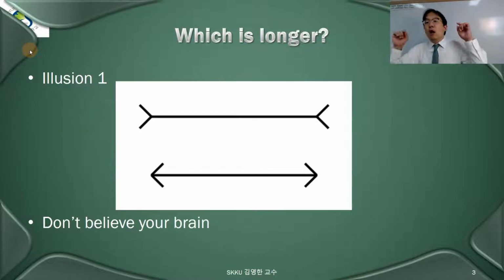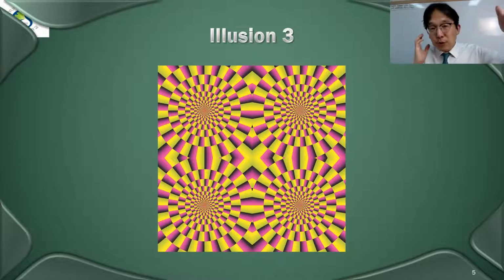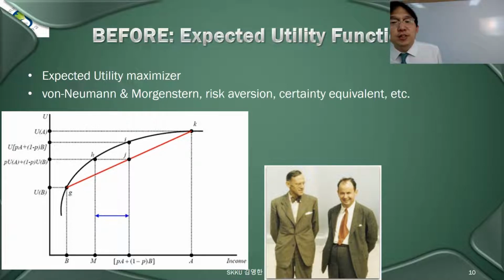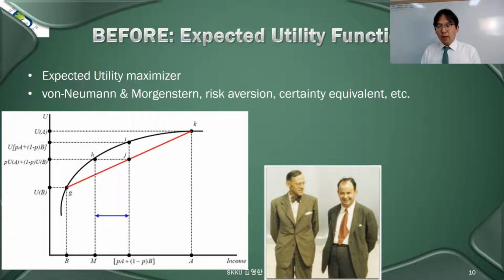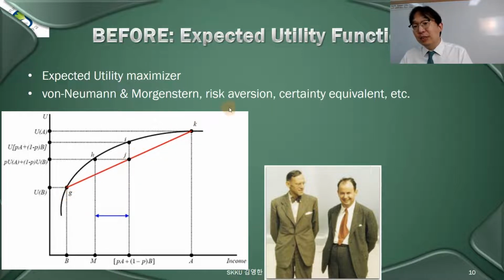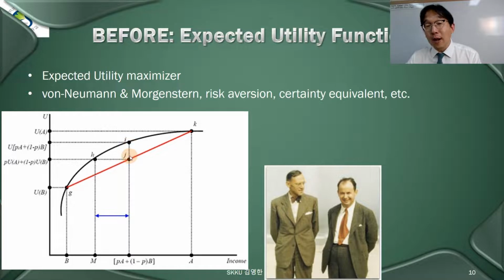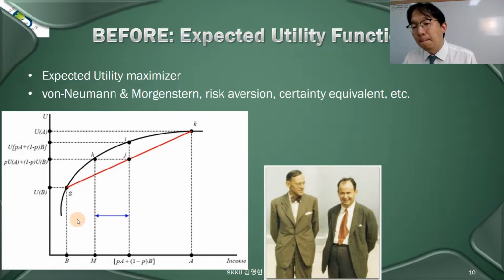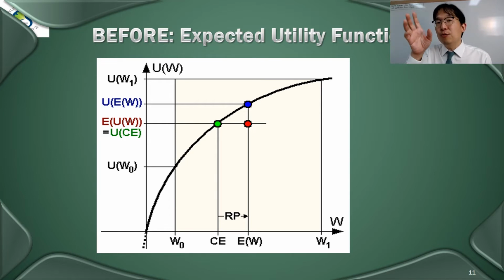BFFT L5 A Expected Utility Theory 1